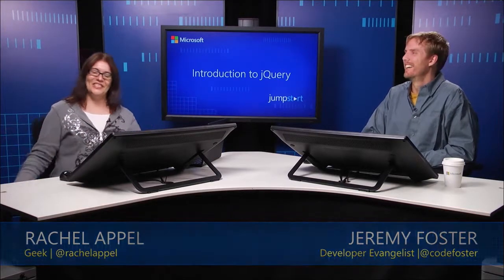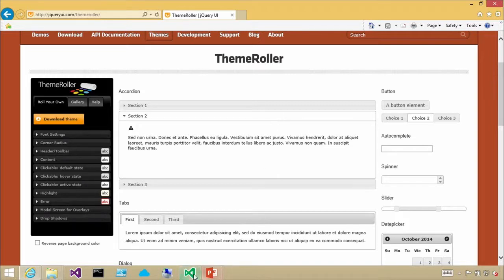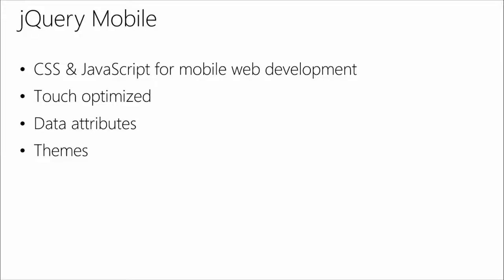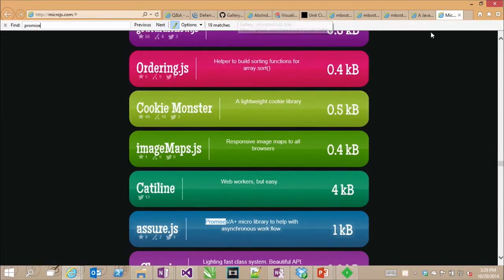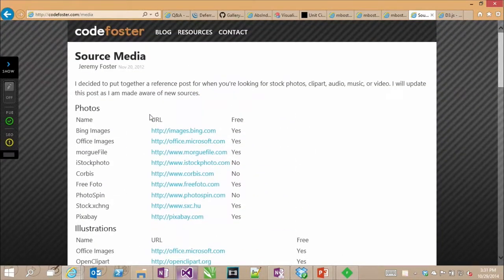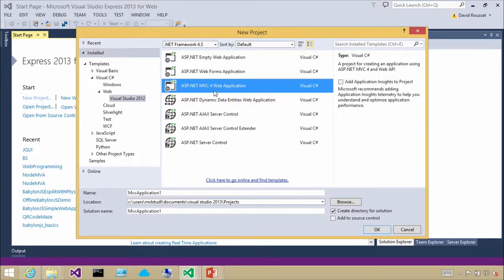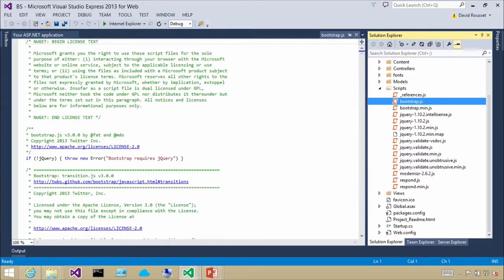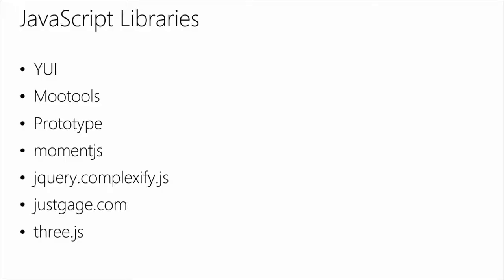Javascript & jQuery Tutorial for Beginners Tutorial 7 - jQuery Library and Javascript Library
jQuery is obviously not the only library out there and may not be the right tool for the job. If you’re wondering whether you should use it and curious about what other libraries it works well with, be sure to check out this module.

Thanks
ABhishek